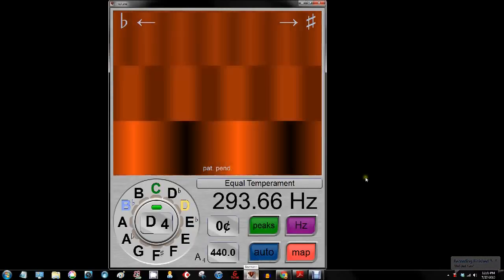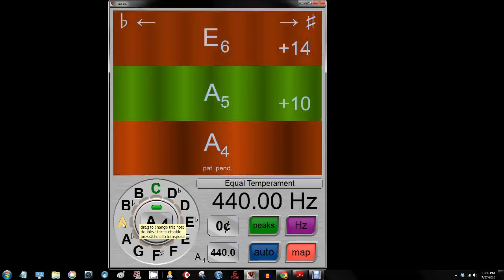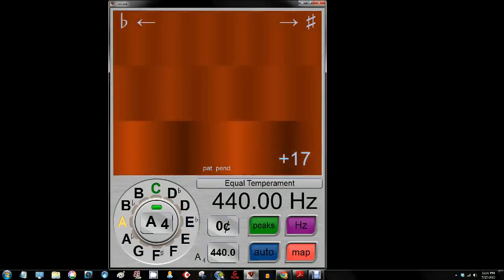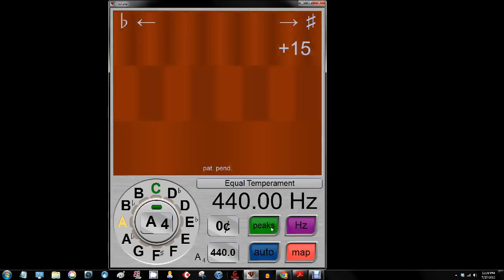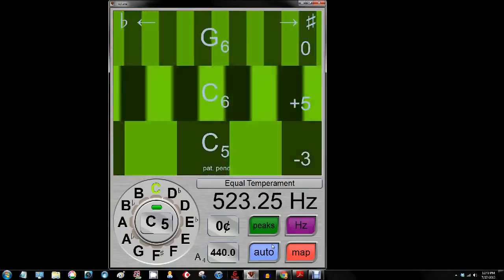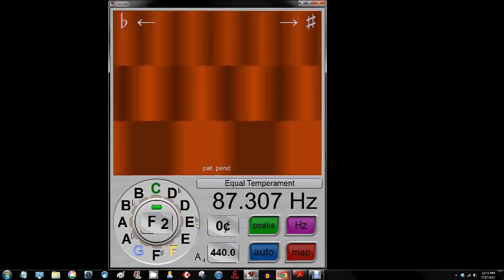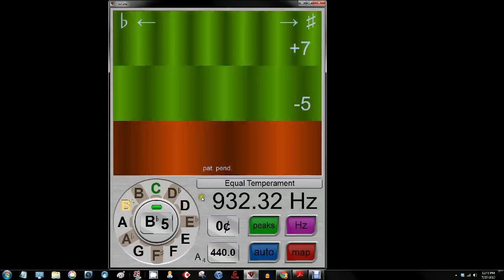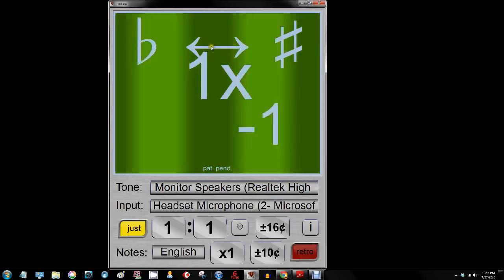Linotune Tutorial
An introduction and tutorial on how to navigate and use Linotune.

Clickable Table of Contents:
0:13 How to set up your mic input
1:08 Note Selection
1:40 Note Selection Keyboard Shortcuts
2:19 Front Panel Buttons and Keyboard Shortcuts
4:57 Auto Function
6:44 Disable Notes on the Pitch Dial
7:44 Transposing Selected Notes
8:38 Add/Delete/Edit Strobe Bands
13:24 Produce a Reference Tone
14:39 Slave Feature
16:38 Basic Working Example (what are we looking at?)
17:05 Back Panel Buttons (Strobe Sensitivity and Tolerance)
18:10 Retro Button (Traditional Strobe View)
18:33 Info Button